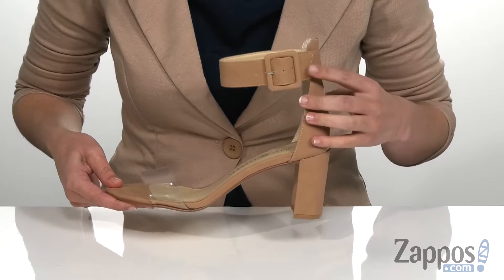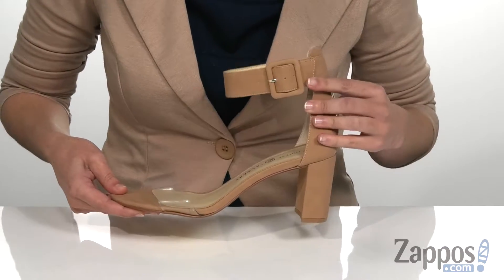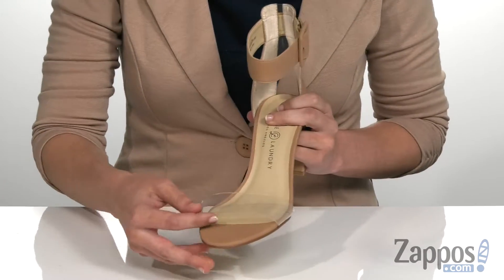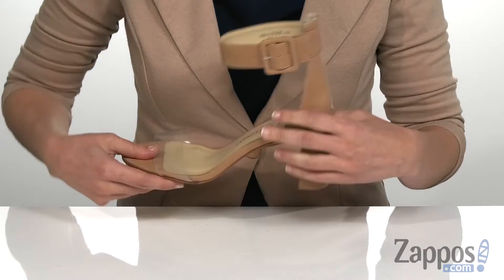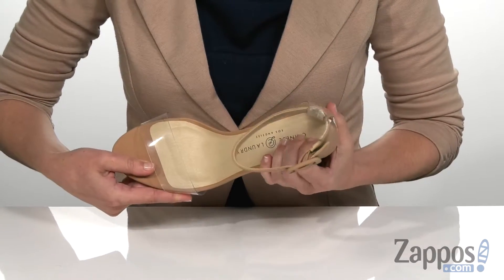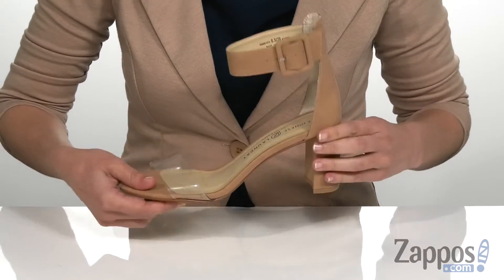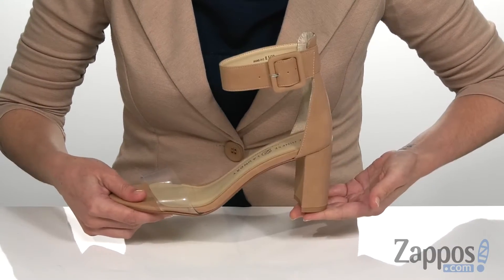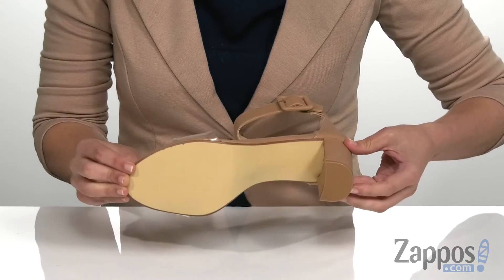Chinese Laundry Reggie SKU: 9185846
Give your look a sexy detail in these Chinese Laundry&reg; Reggie heels.
Heeled sandals feature a synthetic leather and clear vinyl upper.
Buckled ankle strap closure.
Open-toe silhouette.
Synthetic lining.
Lightly-padded, fixed footbed.
Wrapped heel.
Synthetic outsole.
Imported.